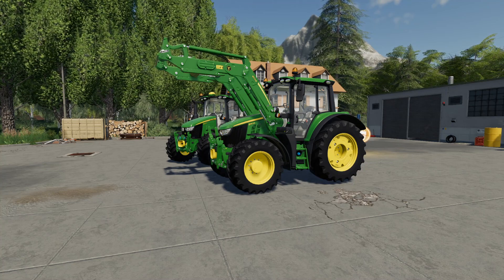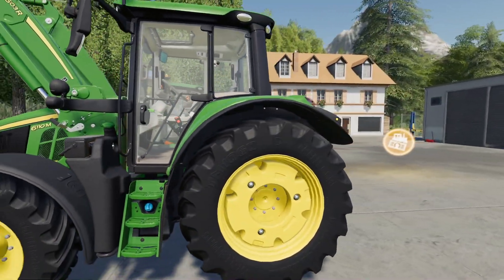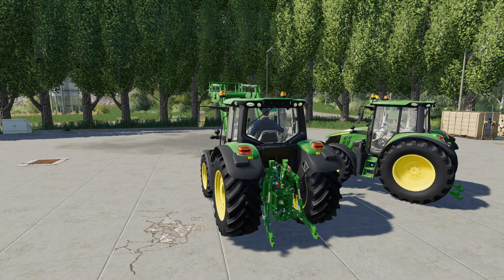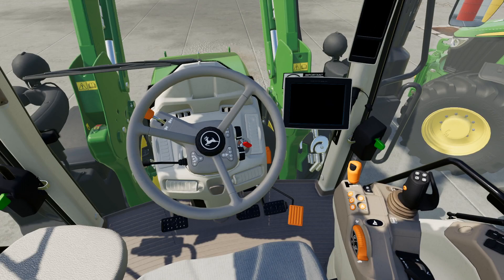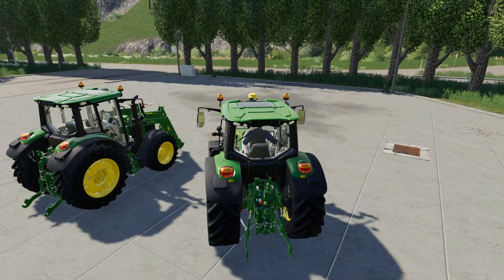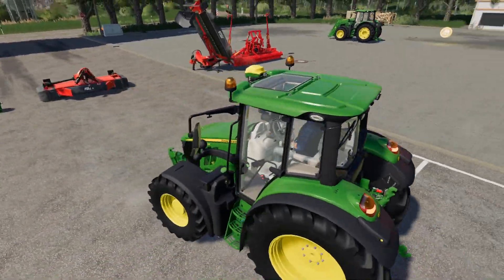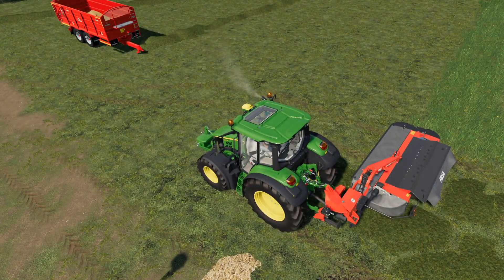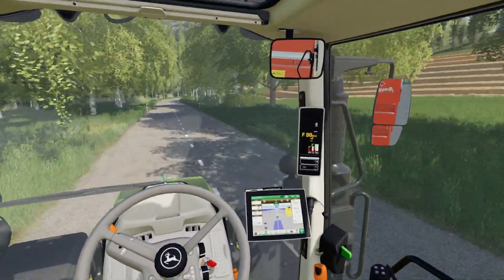John Deere 6110M - 6120M - 603R - Farming Simulator 19 Mod Review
We're taking a look at this early access mod from Giants and John Deere today, available by subscribing to their digital newsletter you should receive a code shortly afterwards to download this mod.

System Specs:

32gb Corsair Vengeance RGB RAM